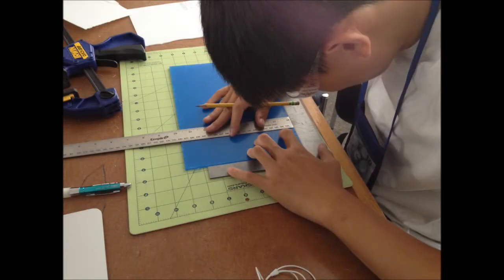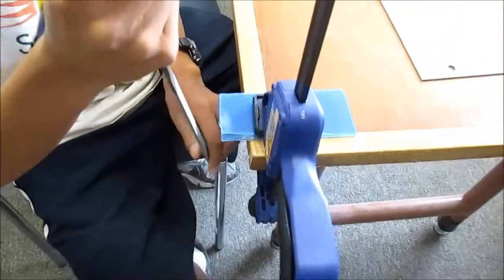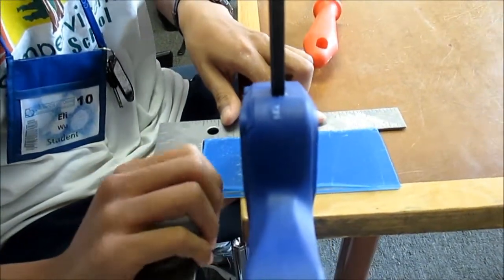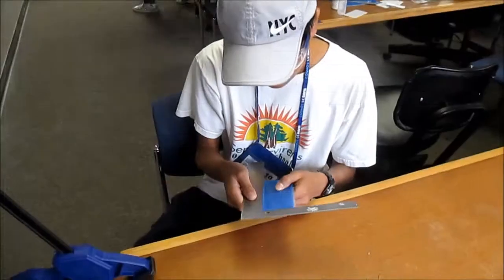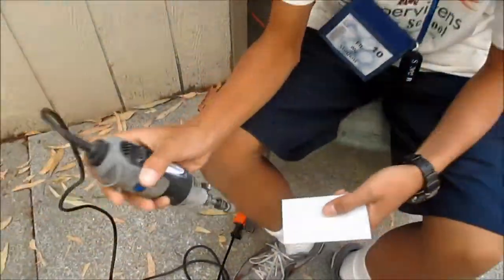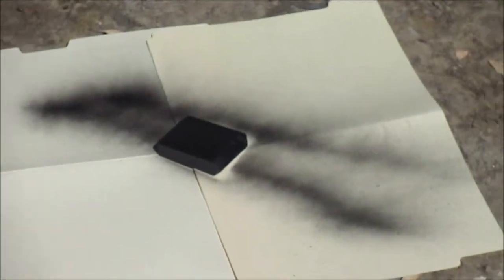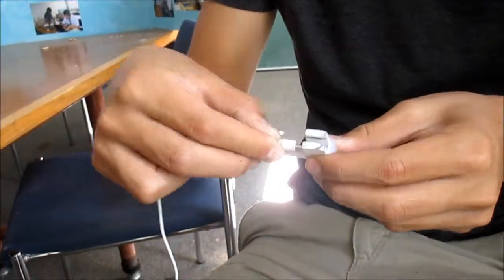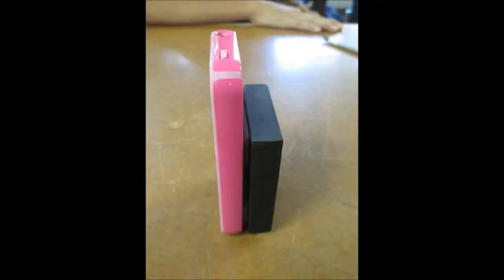CASEBUD, Cluster X, COSMOS UC Davis Final Project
A case made from scratch to house your buds